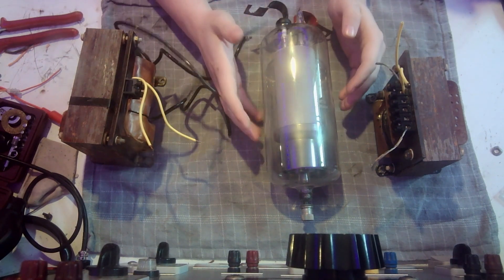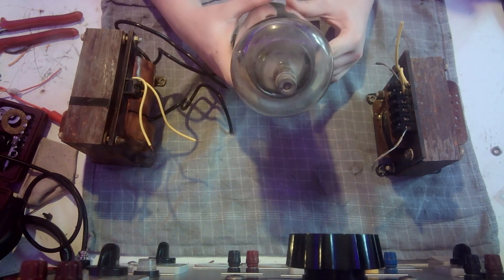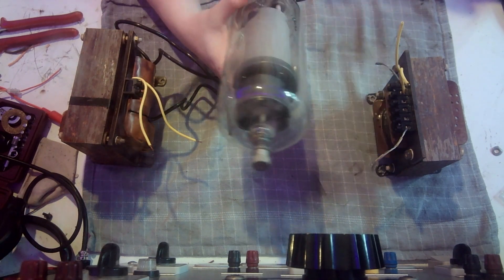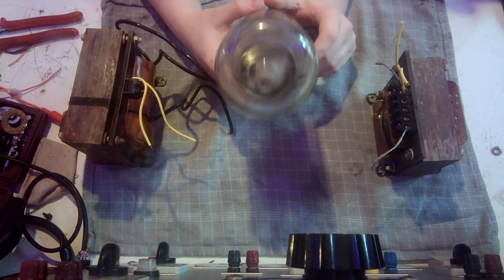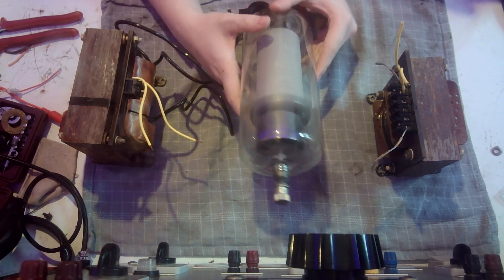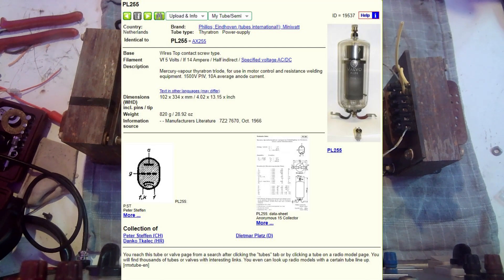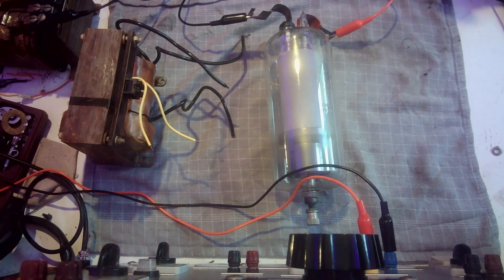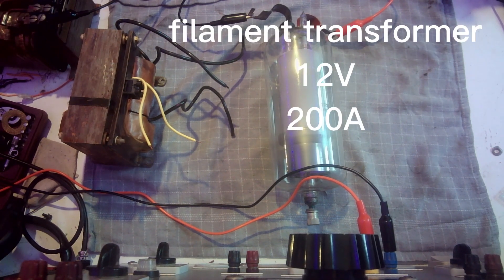Miniwatt PL255 Thyratron Tubes